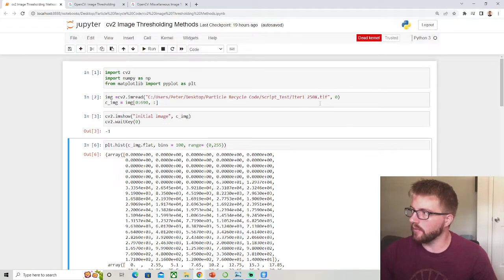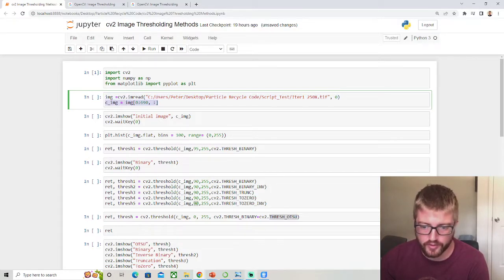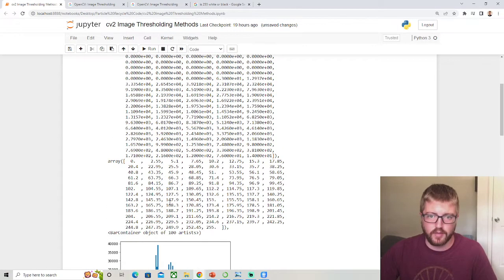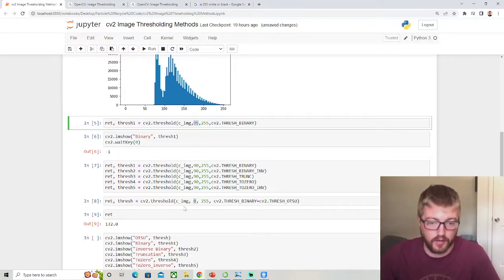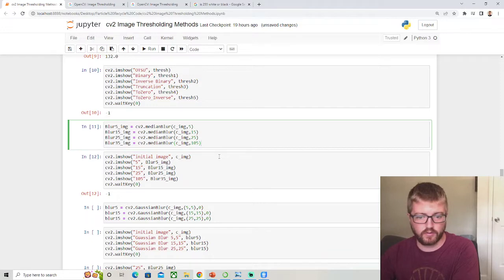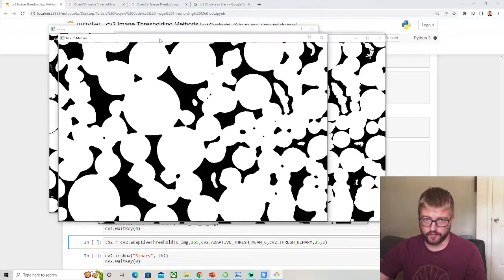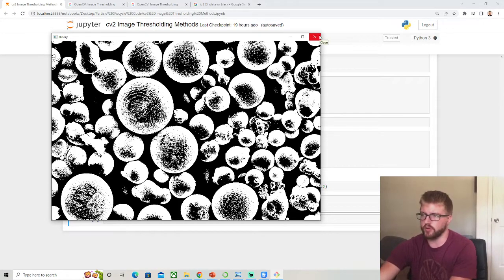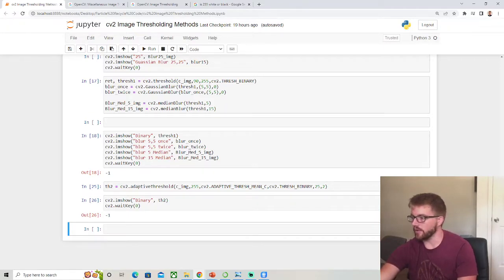PYTHON QUICK TIPS: OPENCV CV2 IMAGE THRESHOLD METHODS PART 1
In this tutorial, you will learn simple thresholding, adaptive thresholding and Otsu's thresholding. You will learn the functions cv.threshold and cv.adaptiveThreshold. Also we do some blur functions, median blur and gaussian blur. This is part 1. Image thresholding and image cleaning is done in this case to help segment particles and extract data from microscopic images, like grain size, are, diamter, etc.